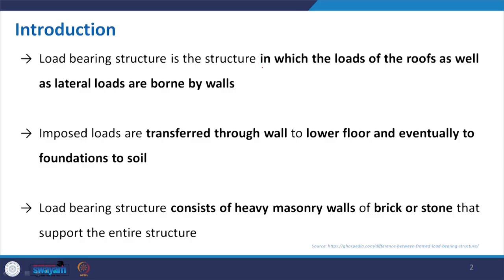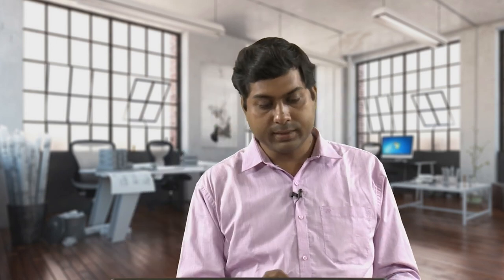Lecture 19: Load Bearing Structures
This is lecture 19 of lecture series on Structure, Form, and Architecture: The Synergy by Prof. Shubhajit Sadhukhan, Department of Architecture and Planning, IIT Roorkee. This lecture discusses about load bearing structure, it's application in architectural buildings along with advantages and disadvantages of load bearing structure.